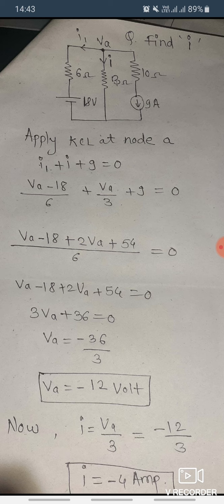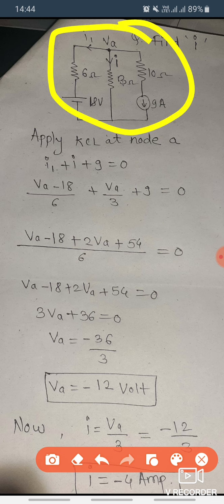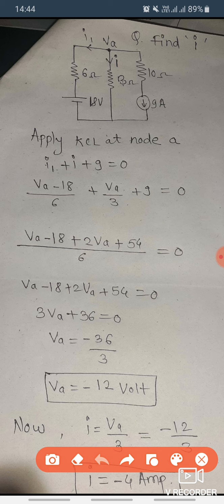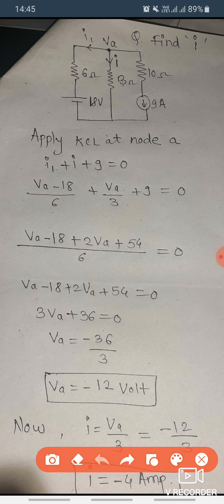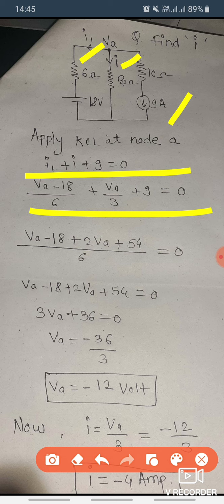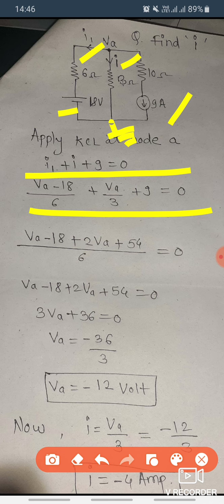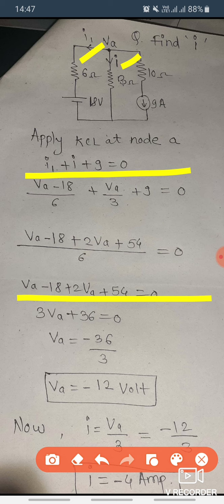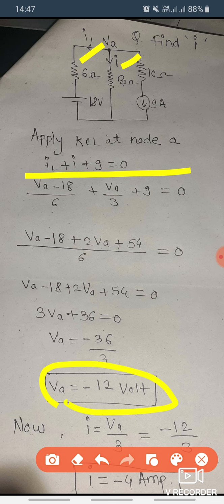Basic Numerical on KCL